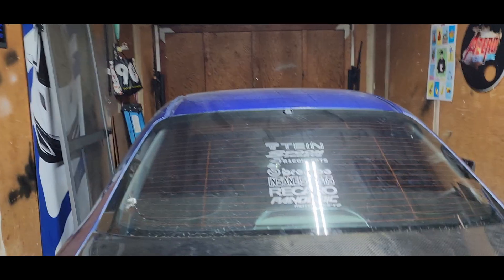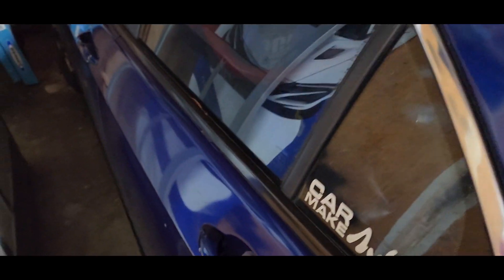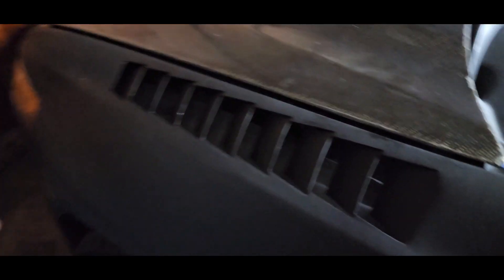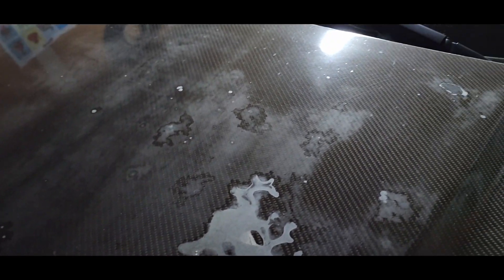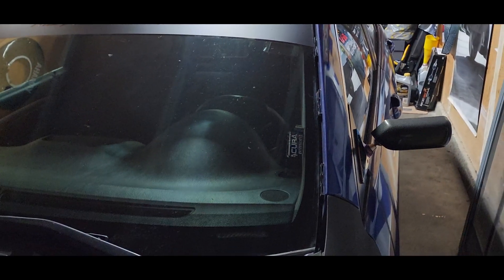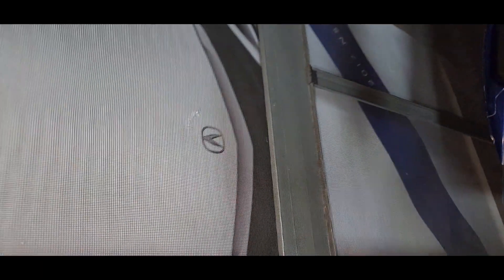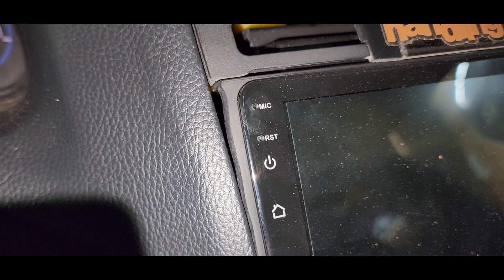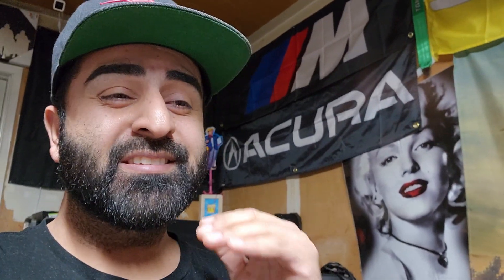End of the Year Update - Pandemic Motorsportz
Thank you once again for checking out one of our videos.

Music used in created by ZYN BEATS-